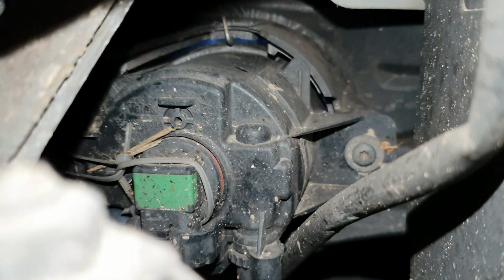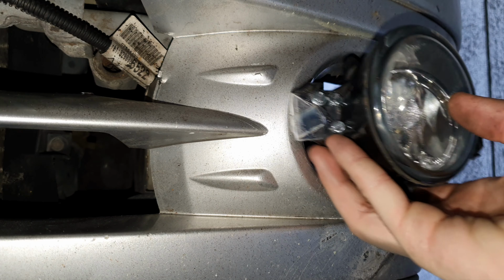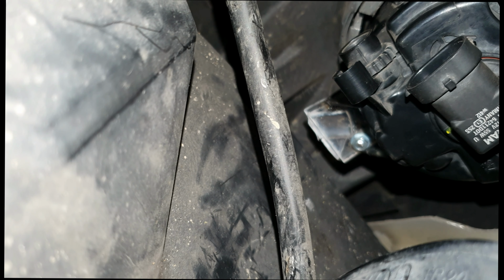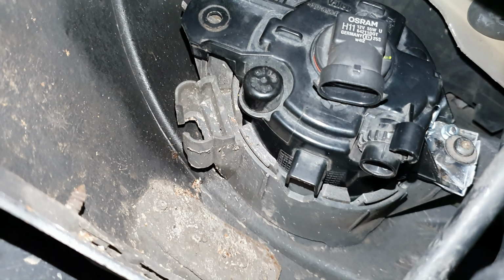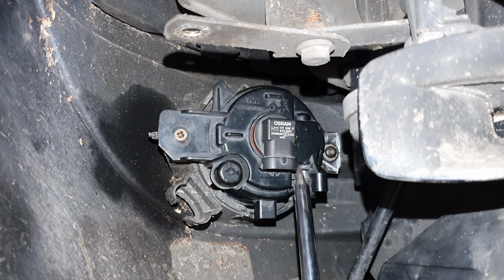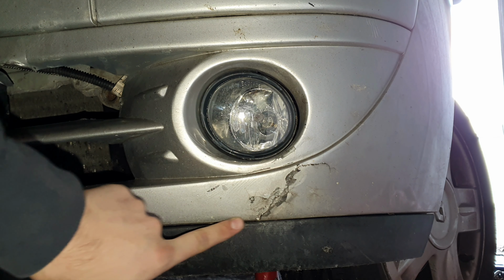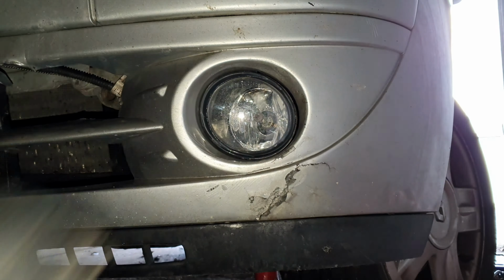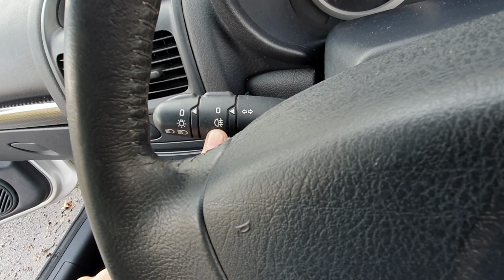Fog Light replacement Renault Clio (MK2)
A simple D.I.Y guide to replacing or fixing a broken fog light on a Renault Clio